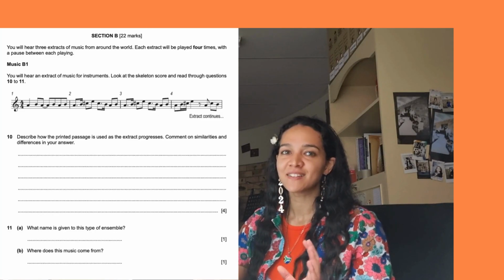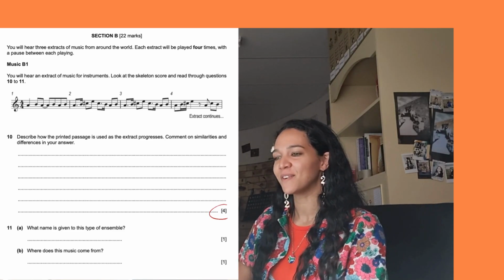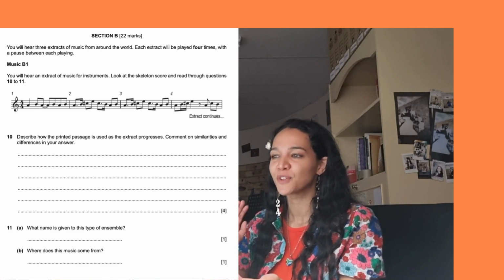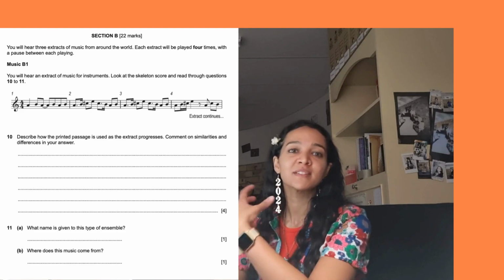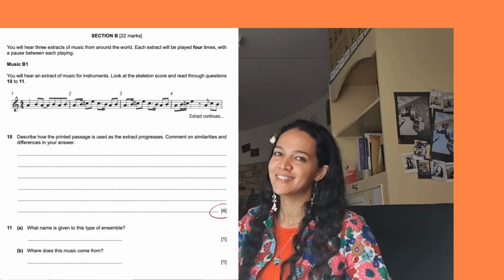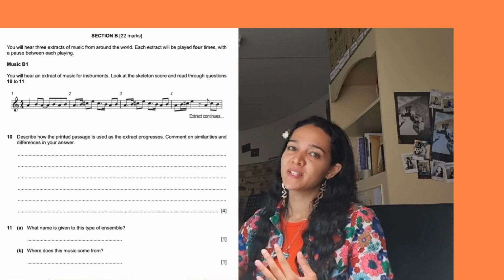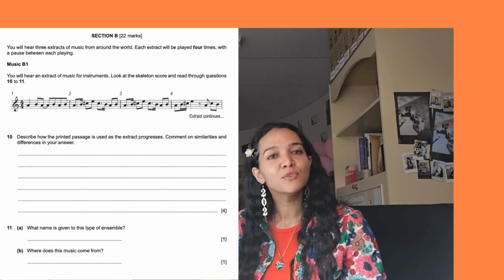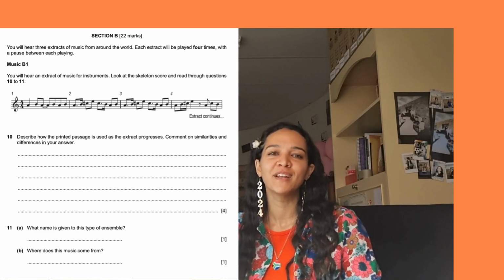Gamelan Extract - IGCSE Music Past Paper Nov 2020